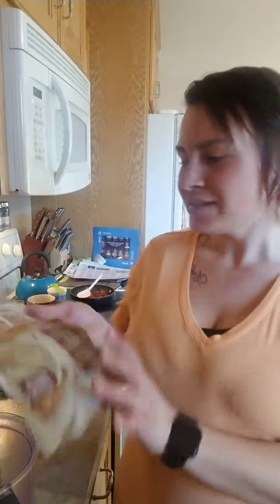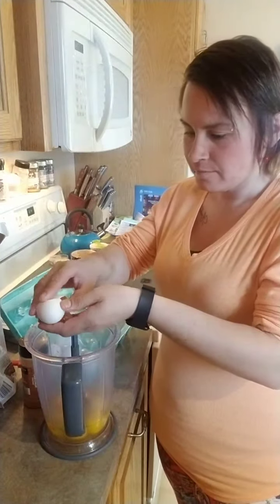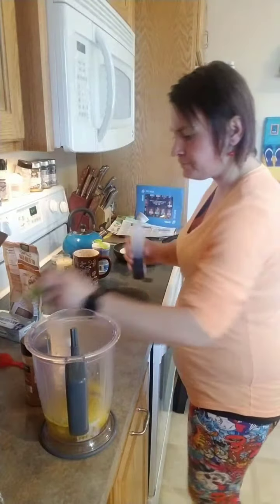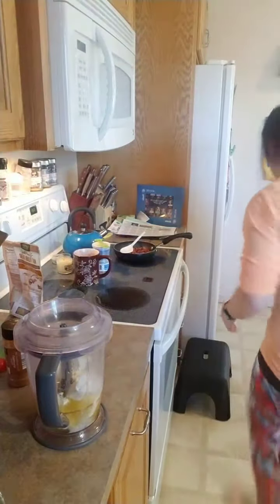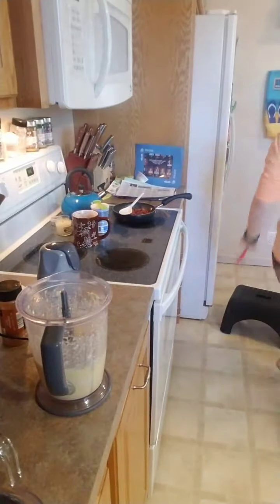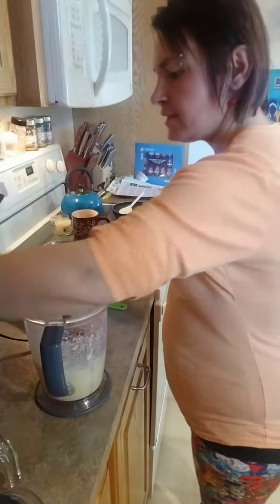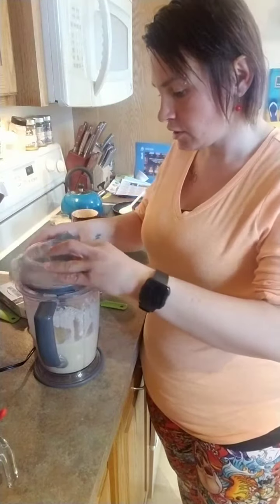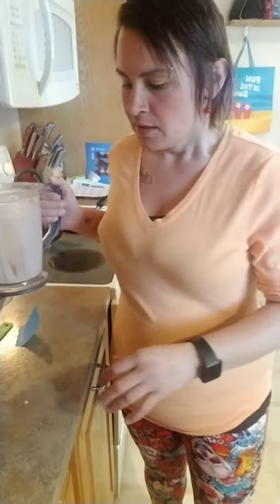Keto bread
From pinterest
8 eggs..I did 6 eggs 2 egg whites
8 oz cream cheese
6 tbsp coconut flour
1 tsp vanilla
1 tsp baking powder
A few dashes of cinnamon
And one tablespoon of sweetener if you're making it for French toast

Everything blended in a blender
Bake 350° for 45 mins or until done all the way through

Line pan with parchment paper